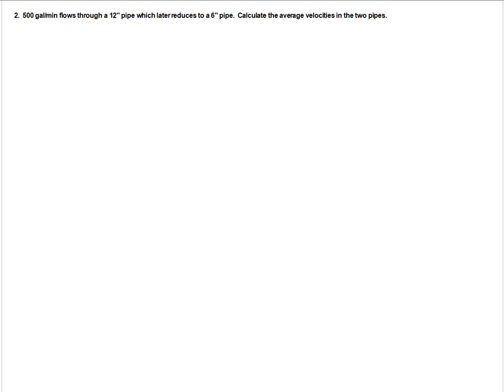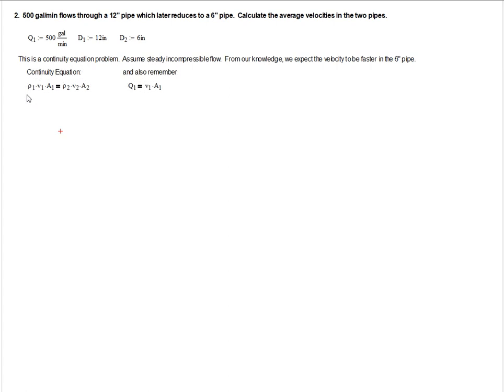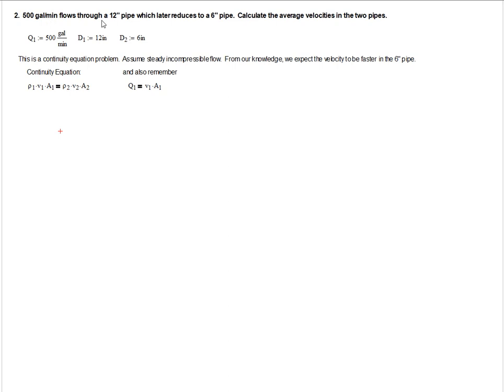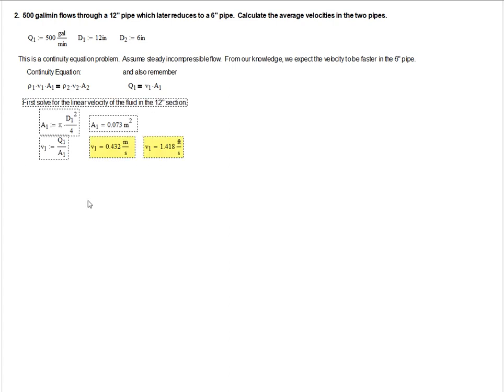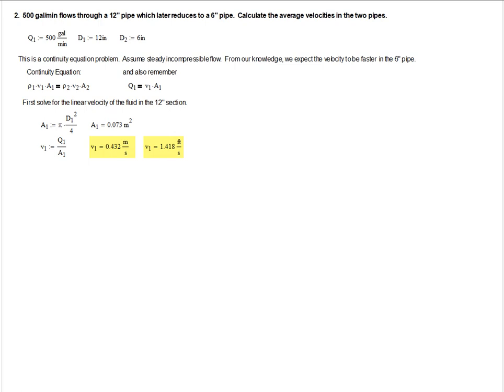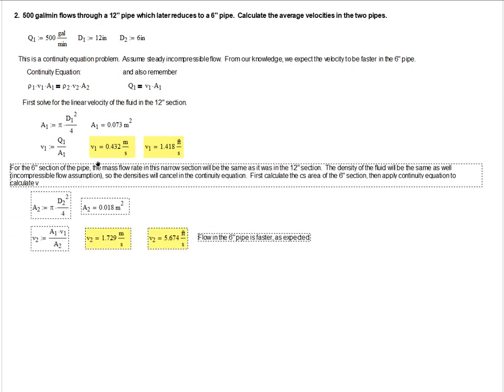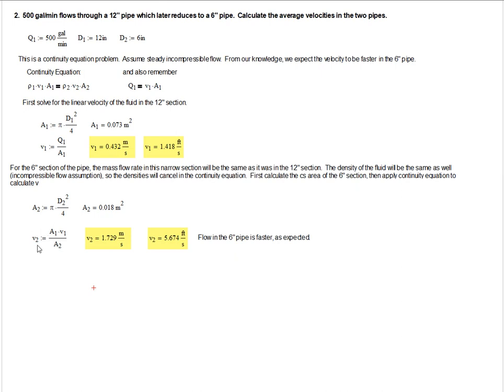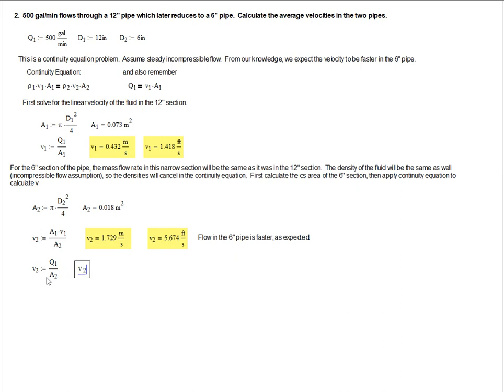Calculating mass and volumetric flow rate of an incompressible fluid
Calculating mass and volumetric flow rate of an incompressible fluid.  Schaums 6.2